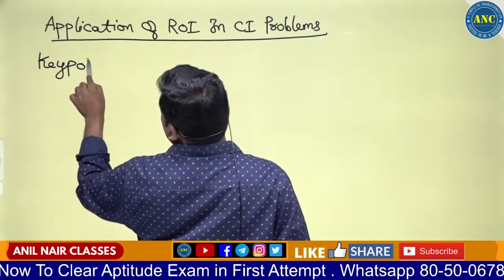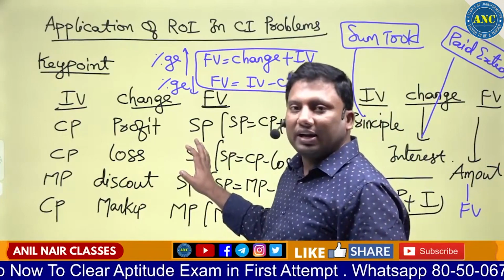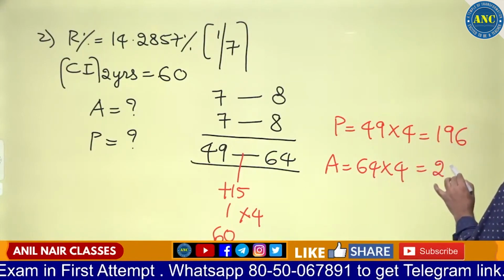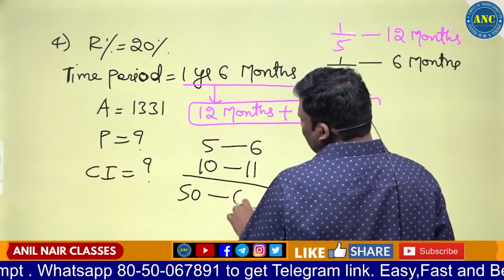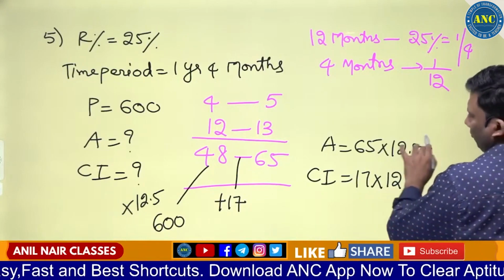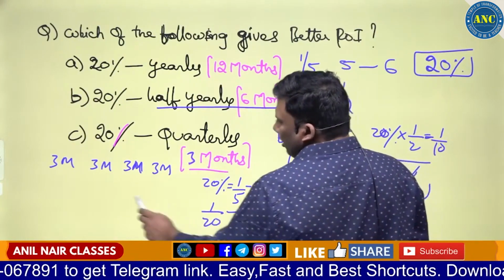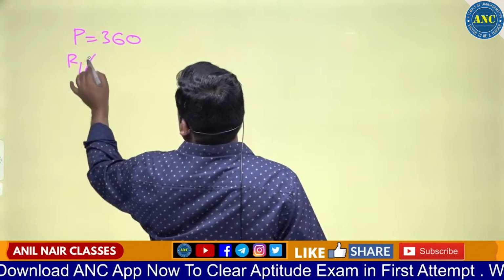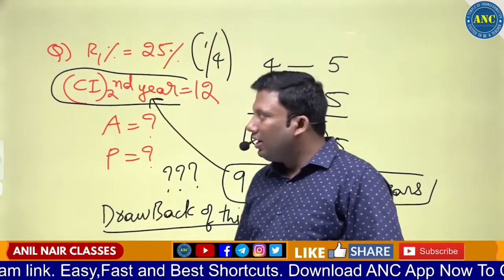How To Calculate Rate Of Interest In Compound Interest | Compound Interest Tricks | SumanTvEducation